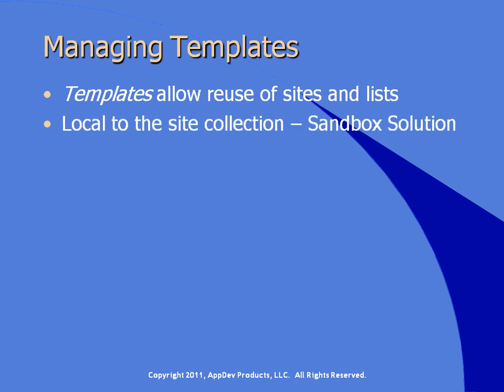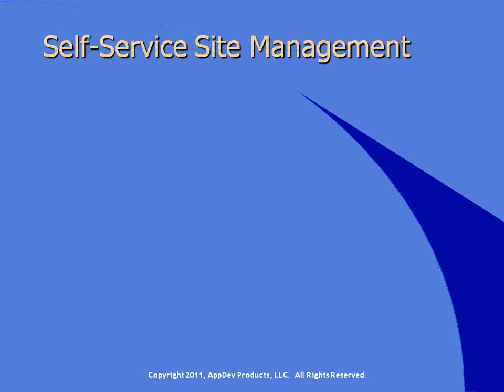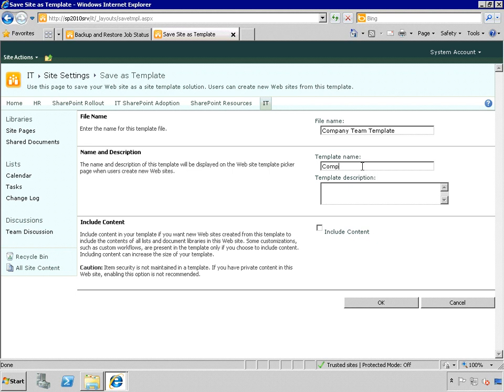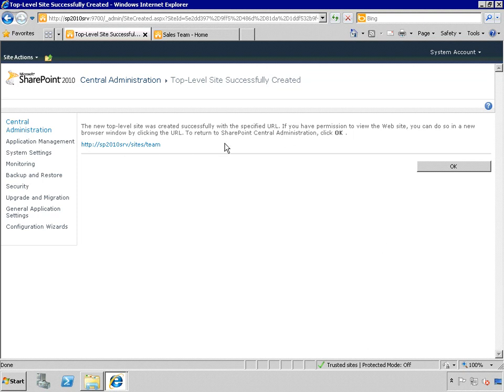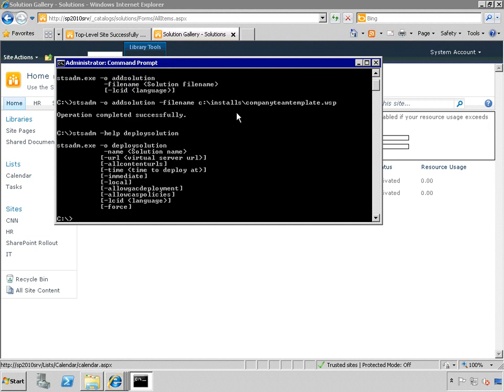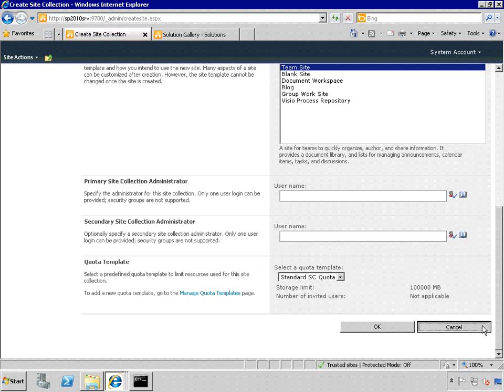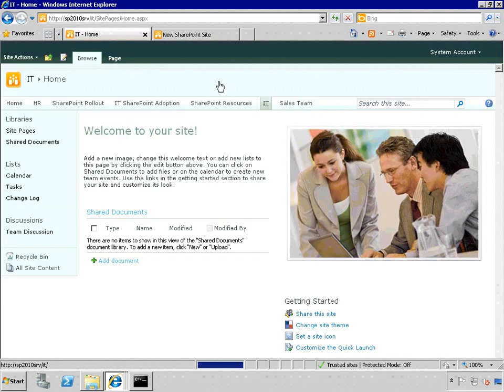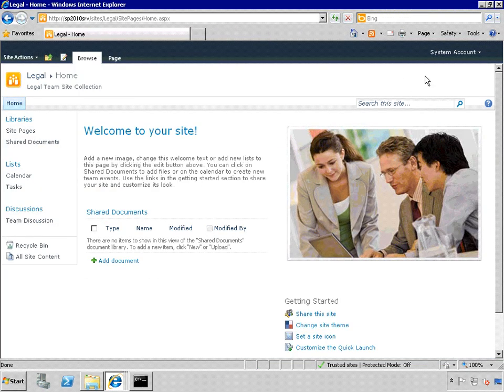Templates and Site Collection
Templates and Site Collections (25:32)
• Introduction (00:38)
• Managing Templates (01:28)
• Creating Site Collections (00:43)
• Setting Security (00:46)
• Adding Navigation (00:45)
• Self-Service Site Management (00:40)
• SharePoint Designer (00:52)
• Automatic Site Deletion (00:37)
• Demo: Site Templates (02:26)
• Demo: Site with Template (03:18)
• Demo: Deploy Template (07:42)
• Demo: Adding Navigation (01:46)
• Demo: Owners Create Sites (03:31)
• Summary (00:14)